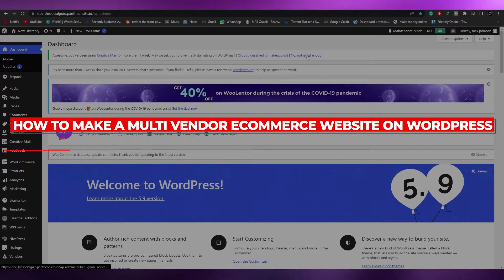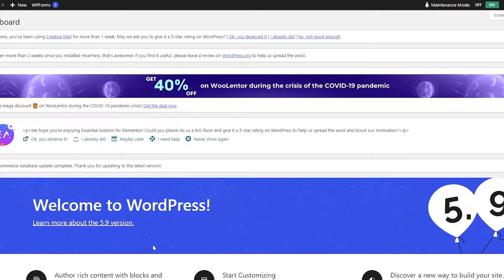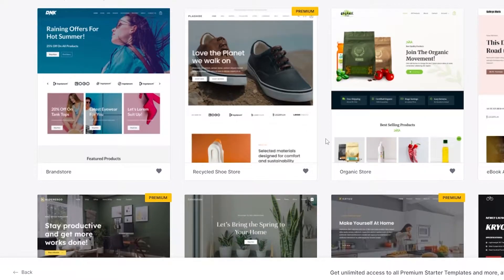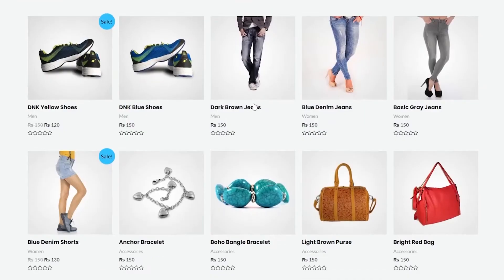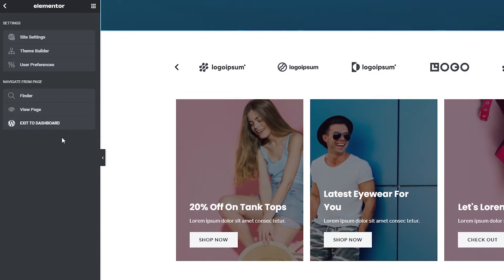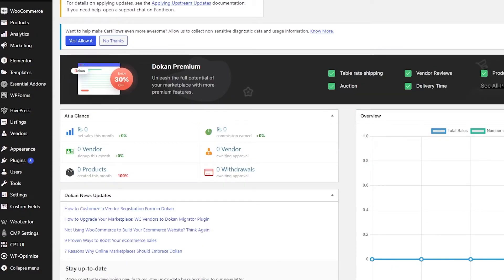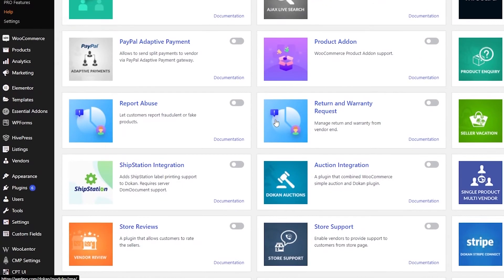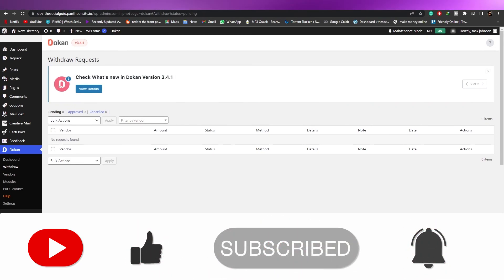How To Make A Multi Vendor ECommerce Marketplace Website With WordPress |Step By Step Tutorial(2025)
How To Make A Multi Vendor ECommerce Marketplace Website With WordPress

In this video I show you How To Make A Multi Vendor ECommerce Marketplace Website With WordPress. It is super easy and learn how do it in just a few minutes by following this helpful tutorial.